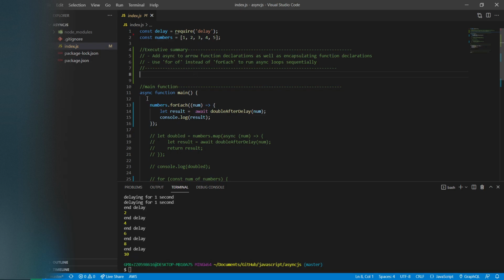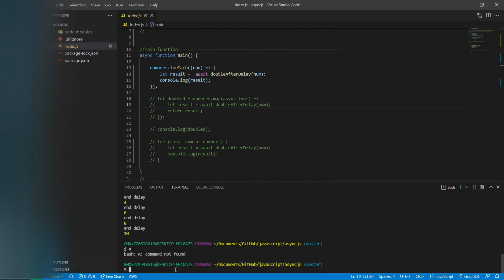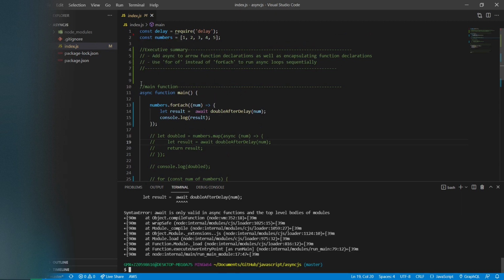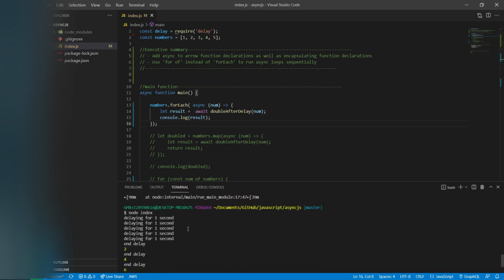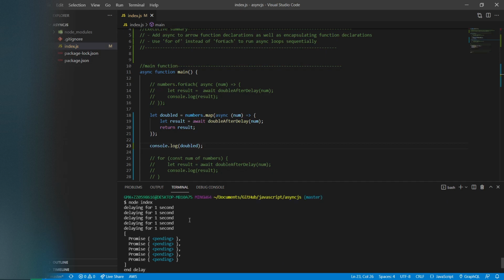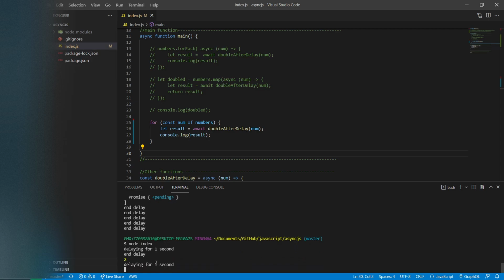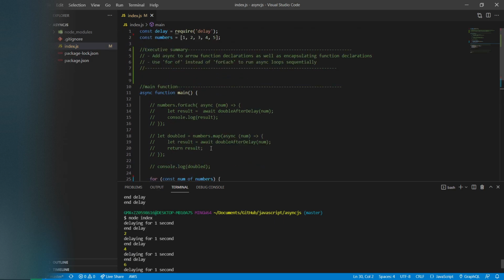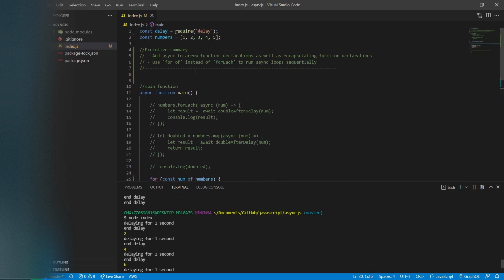Asynchronous Javascript Tutorial